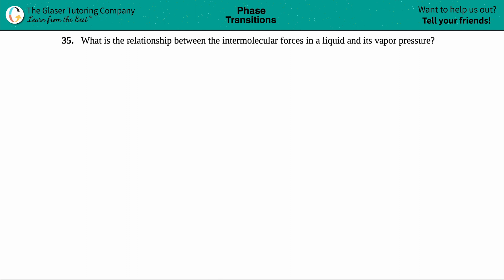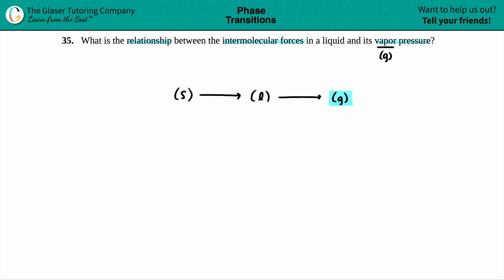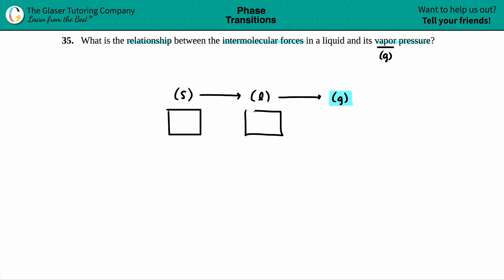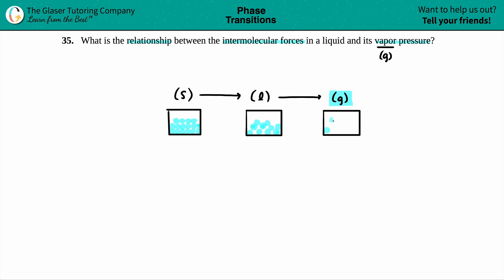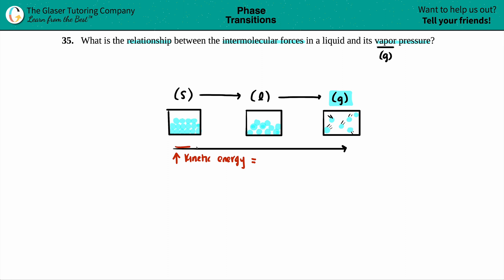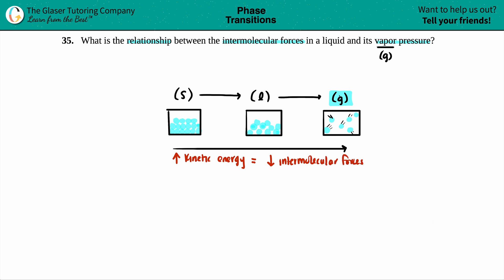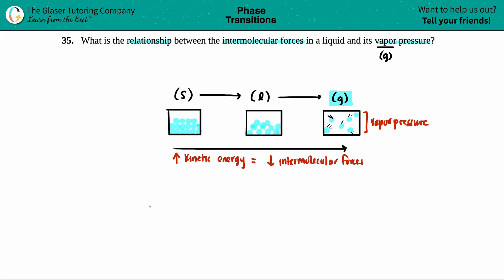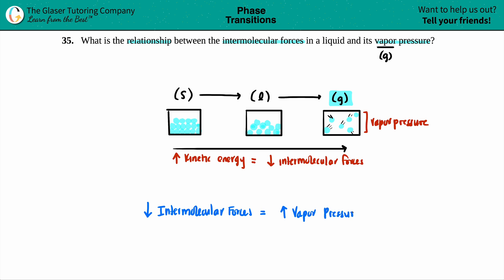10.35 | What is the relationship between the intermolecular forces in a liquid and its vapor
What is the relationship between the intermolecular forces in a liquid and its vapor pressure?